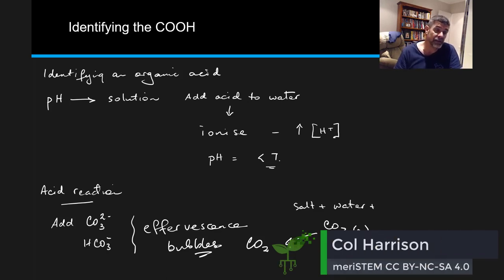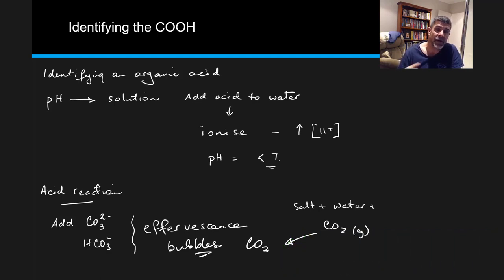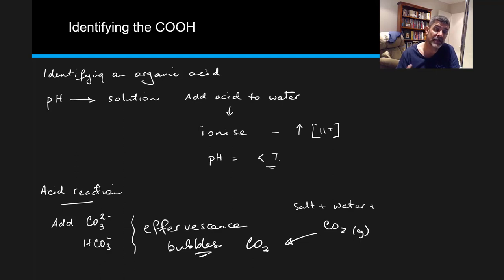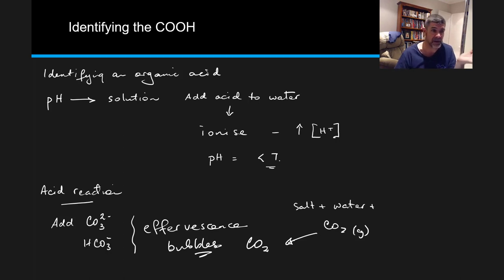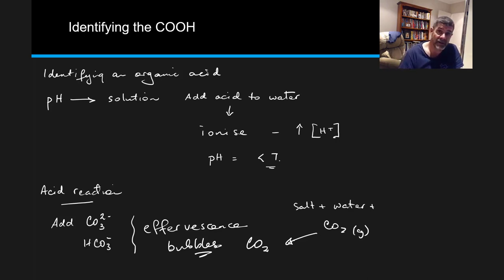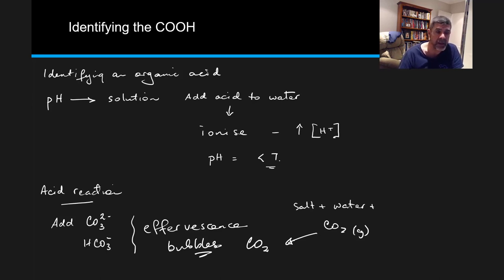Qualitative tests for functional groups | Analytical chemistry | meriSTEM